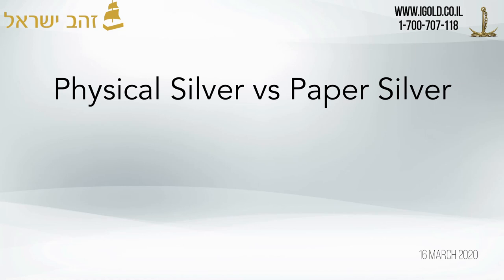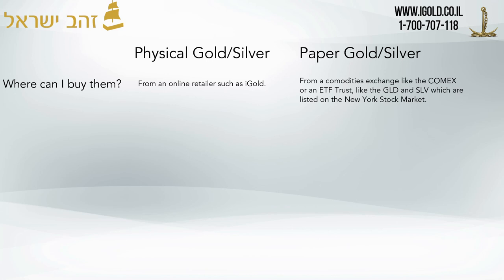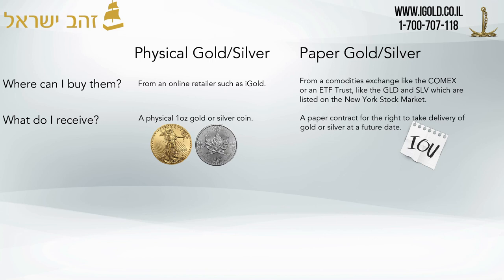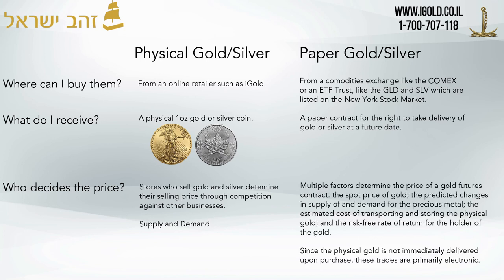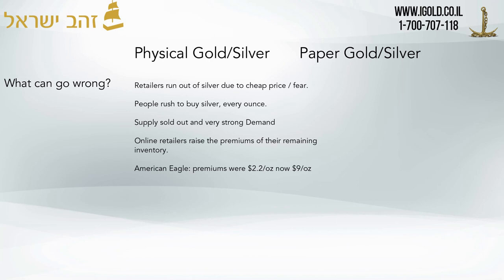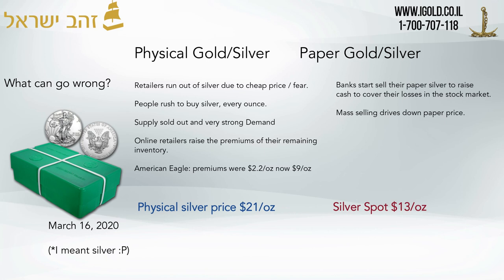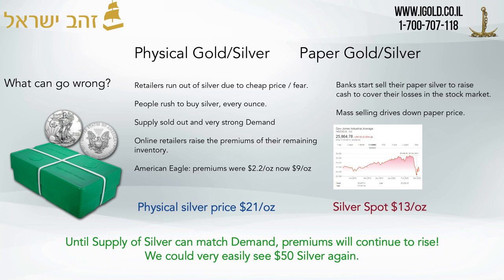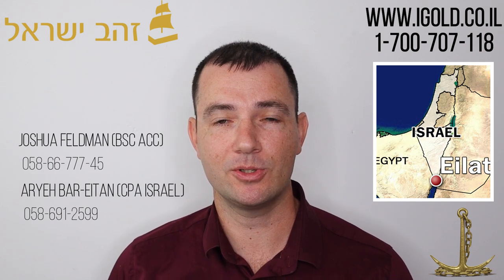Physical Silver vs Paper Silver Price Difference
Why is there a huge difference between the physical and paper price of gold and silver?
We look at how each price is determined.